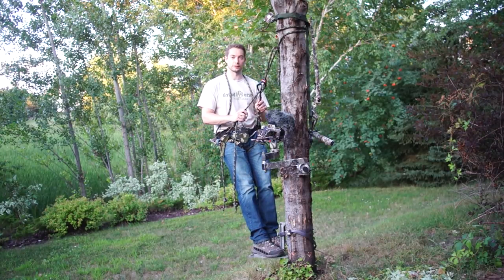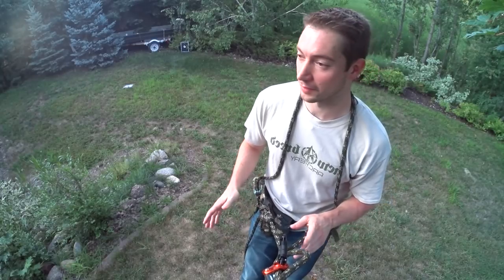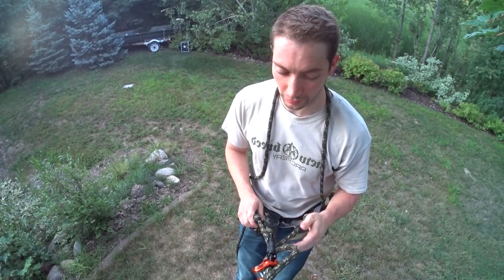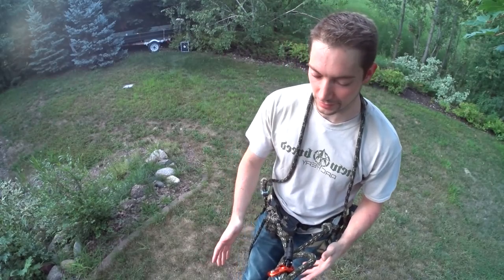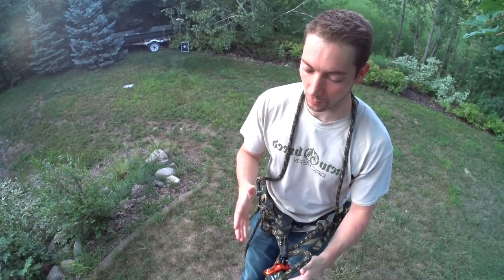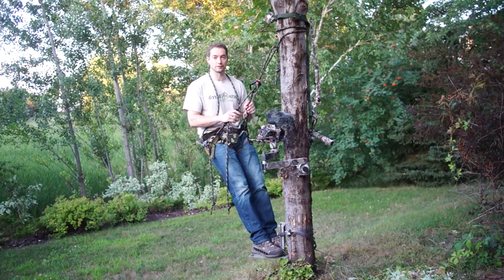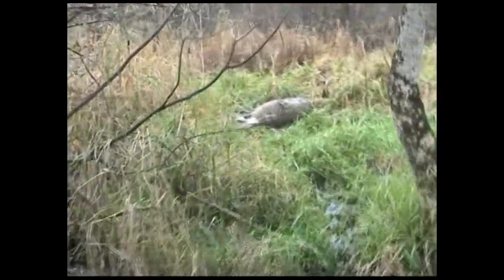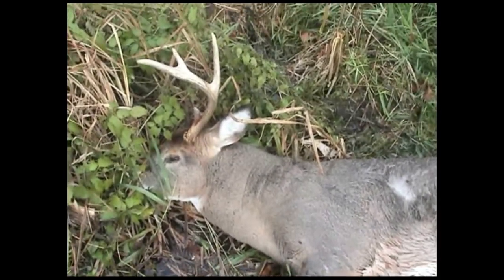How to Film from a Saddle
How to film and self film from a saddle. Filming other people's hunts is pretty straightforward from a saddle, as it is from a tree stand. Self filming requires a little more attention to setup. I've customized my camera arm set-up to be able to work well with my requirements for camera mobility, and I hunt from a single platform primarily when self filming.

I will soon add links to material lists for some of the DIY things I did for my setup, like the camera arm segments. Please come back and check the description. I should have it updated soon.